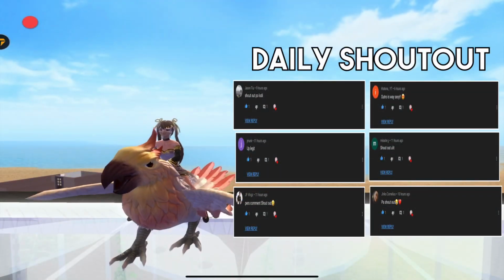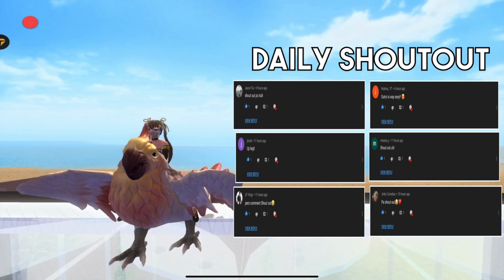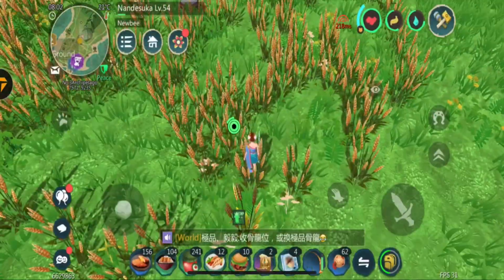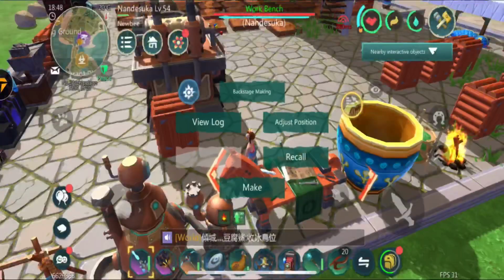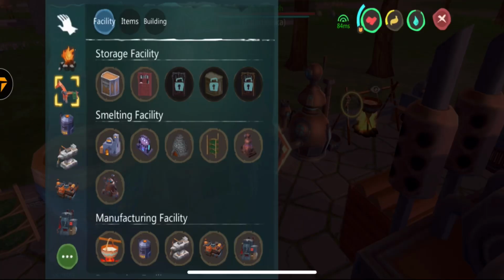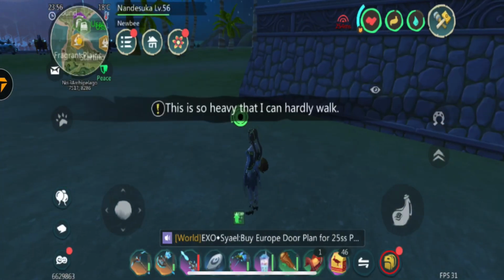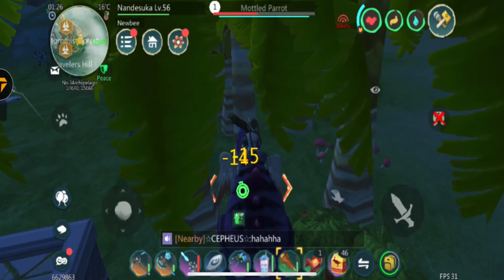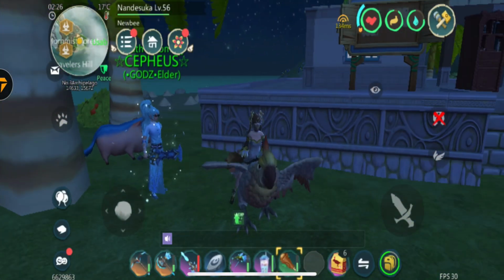How To Tame | Mottled Parrot | Utopia: Origin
How was my sister’s voice?

Add me on Utopia:Origin!
IGN: Nandesuka
IGN 2: McJollibee
Special thanks to:
Jhamz - for creating my intro!

Utopia:Origin